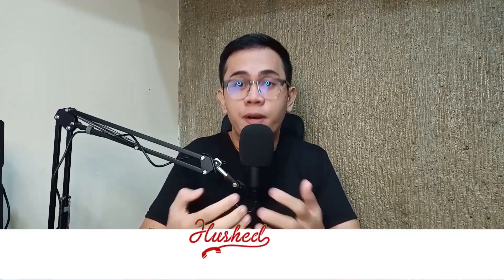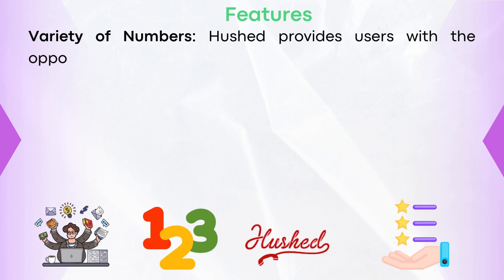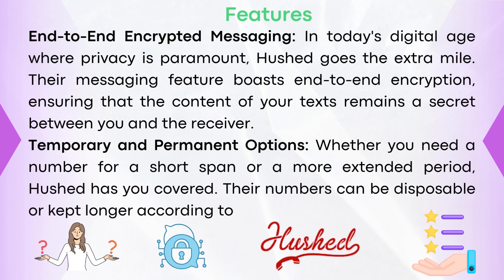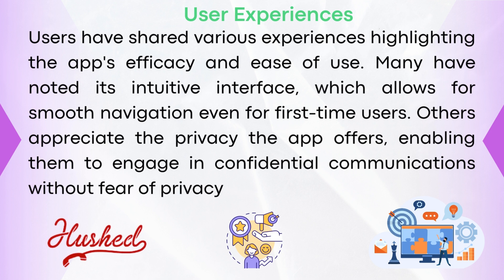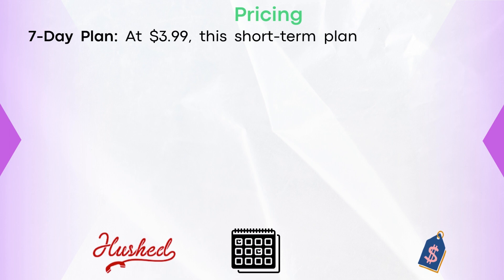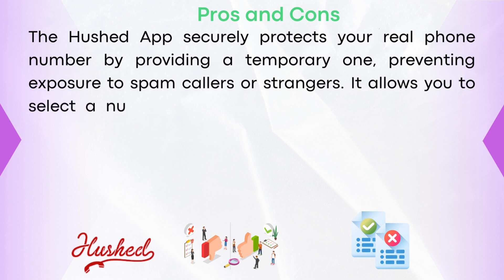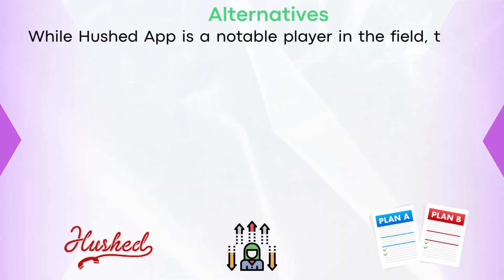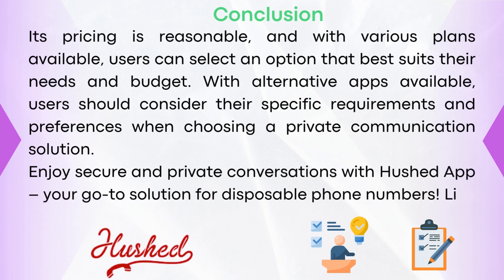Hushed App Review (2025)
In this video, I review Hushed App.

00:00 Introduction
00:27 Overview
00:56 Features
02:43 User Experience
03:19 Pricing
04:50 Pros And Cons
05:37 Other Services
05:57 Alternatives
06:20 Conclusion